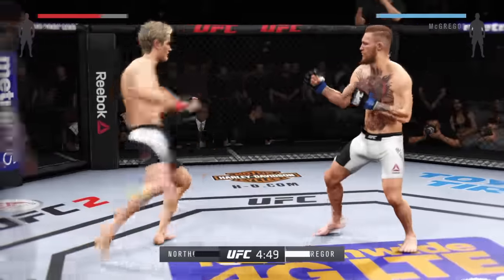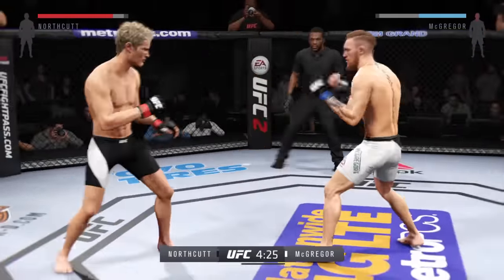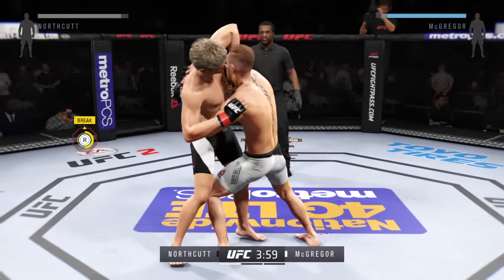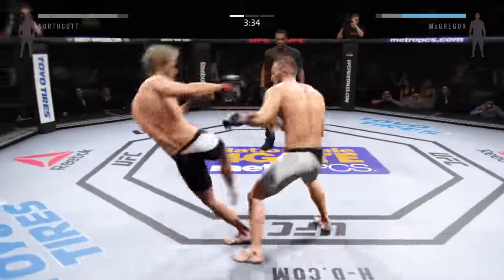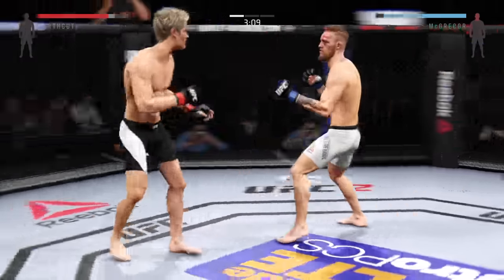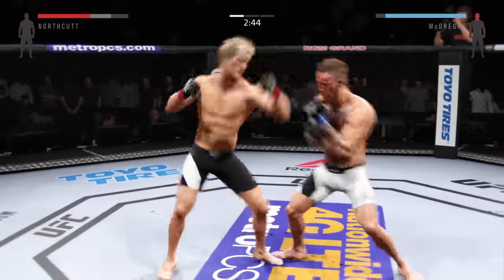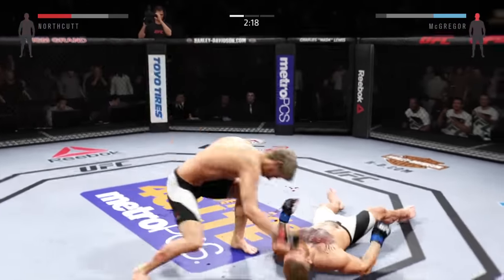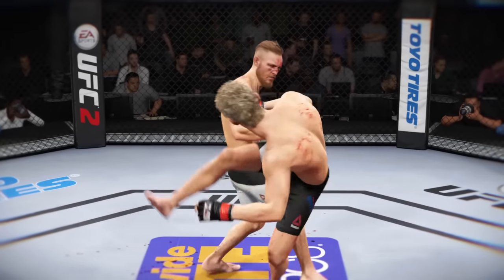Sage Northcutt vs Conor Mcgregor